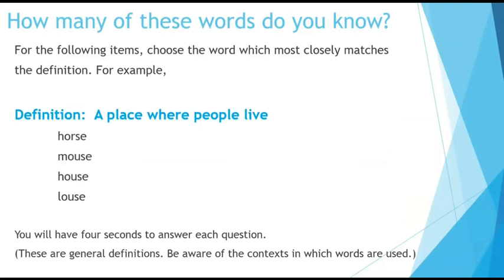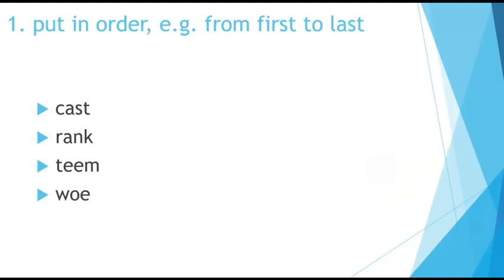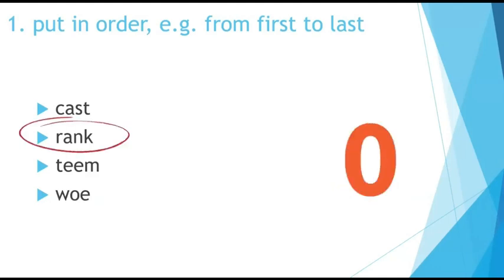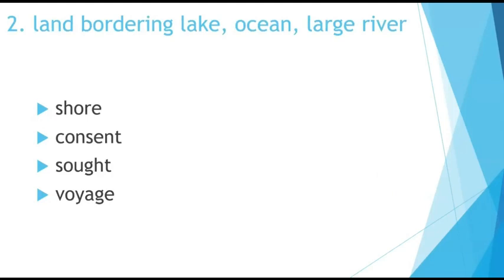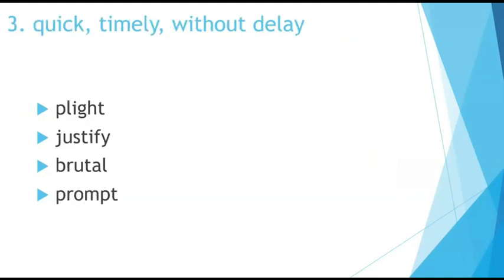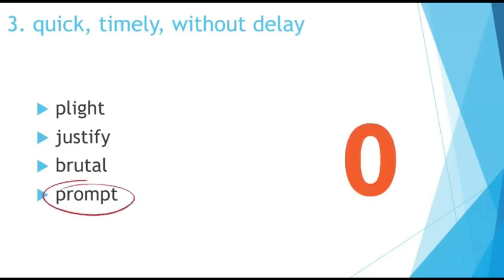Test Your English Knowledge with This Challenging Quiz!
Yes, English vocabulary quizzes can be very helpful for new beginners in English to do. Building a strong vocabulary is an essential part of learning any language, and quizzes can be a fun and effective way to practice and reinforce new words.

By taking vocabulary quizzes regularly, beginners can improve their understanding of English words, their meanings, and their usage. Quizzes can also help learners to identify gaps in their knowledge and focus on areas that need improvement.

Furthermore, vocabulary quizzes can help beginners to develop their reading and listening skills. Many quizzes are based on articles, stories, or videos, which can provide learners with valuable exposure to authentic English language materials. By engaging with these materials and testing their comprehension, beginners can build their language skills and confidence.

In summary, English vocabulary quizzes can be a valuable tool for beginners who are learning the language. They can help learners to build their vocabulary, identify areas for improvement, and develop their language skills in a fun and engaging way.